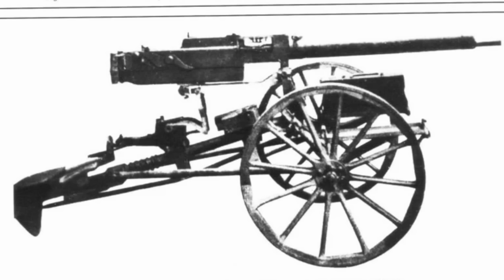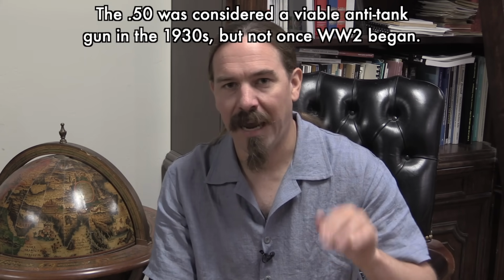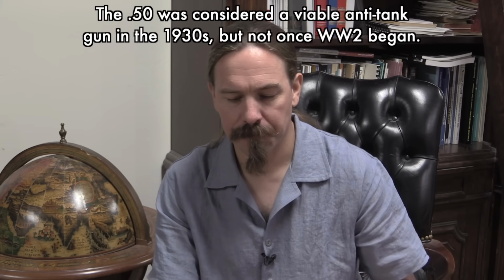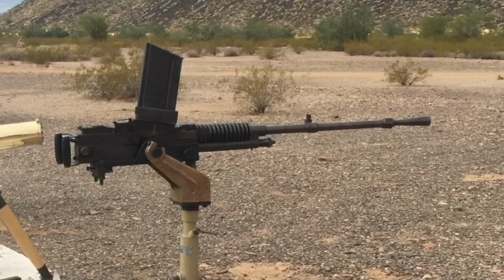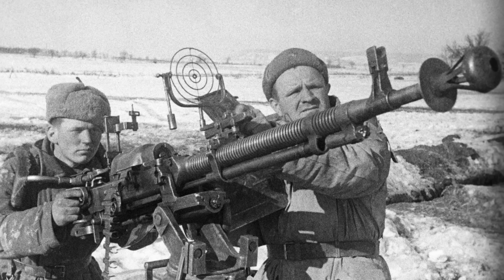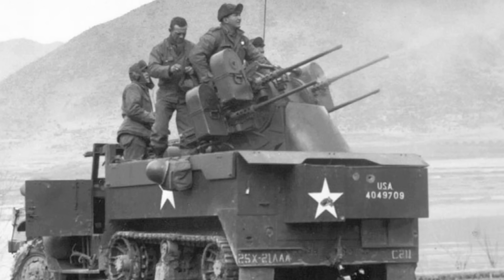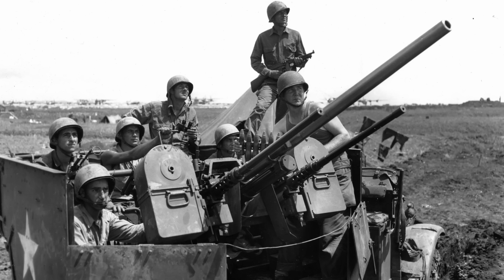Ask Ian: Why No German WW2 50-Cal Machine Guns? (feat. Nick Moran)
"Why didn't Germany or Axis powers have a machine gun similar to the American M2?"

Basically, because everyone faced the choice of a .50 caliber machine gun or 20mm (or larger) cannons for anti-aircraft use, and most people chose the cannons - including Germany. There were some .50 caliber machine guns adopted by Axis powers, most notably the Hotchkiss 1930, a magazine-fed 13.2mm gun that was used by both Italy and Japan (among others). However, the use of the .50 caliber M2 by the US was really a logistical holdover form the interwar period. The M2 remained in production because it was adopted by US Coastal Artillery as a water-cooled anti-aircraft gun, and commercial sales by Colt were slim but sufficient to keep the gun in development through the 20s and 30s. It was used as a main armament in early American armor, but obsolete in this role when the war broke out.

However, with the gun in production and no obvious domestic 20mm design, the US chose to simply make an astounding number of M2s and just dump them everywhere, from Jeeps to trucks to halftracks to tanks to self-propelled guns. And that's not considering the 75% of production that went to coaxial and aircraft versions...

Anyway, back to the question. The German choice for antiaircraft use was the 20mm and 37mm Flak systems, and not a ,50 MG on every tank turret. And so, there was really no motive to develop such a gun. The Soviets did choose to go the US route, though, and developed the DShK-38 for the same role as the US M2 - although it was made in only a tiny fraction of the quantity of the M2.

Thanks to Nick Moran (the Chieftain) for his assistance on this video! You can see the video he references about tanks being attacked by aircraft here: